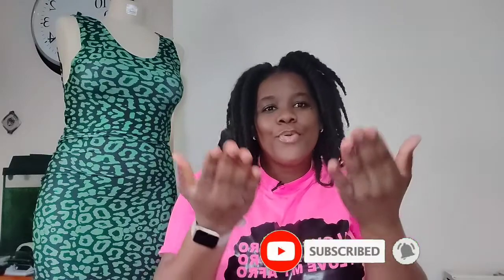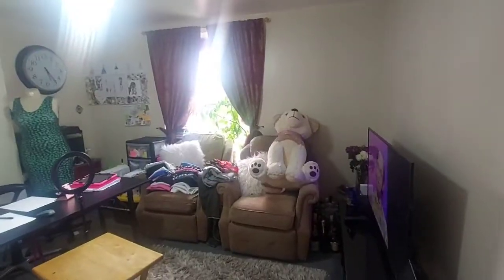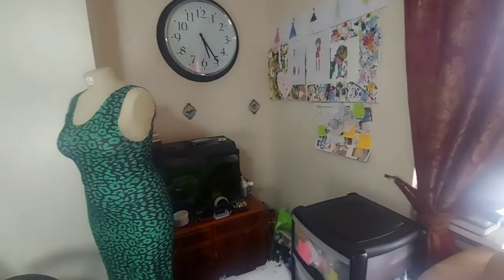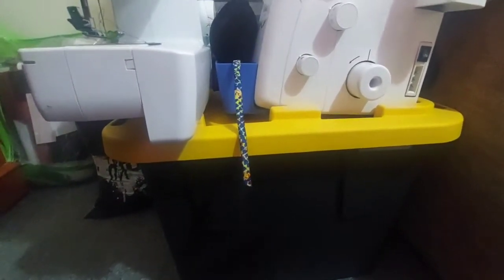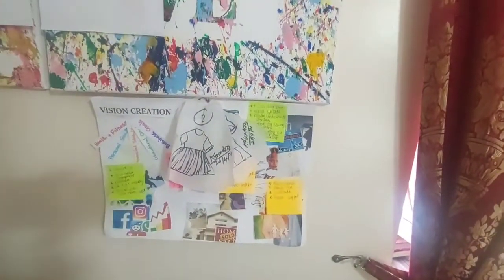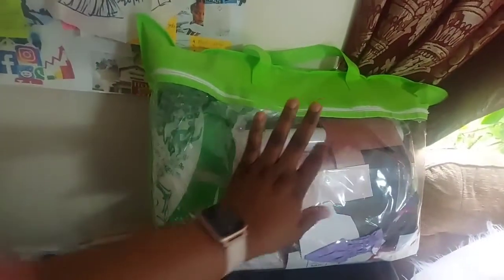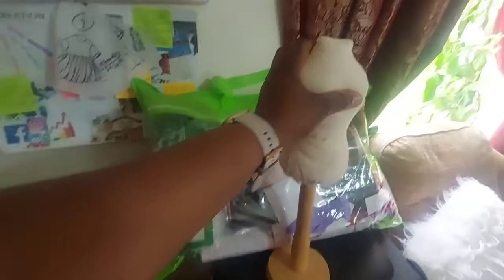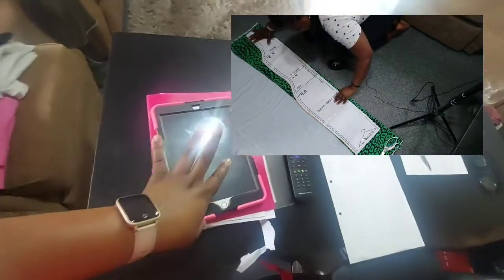My sewing space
Hey all I sharing my tiny sewing space that makes a big impact!
I love the fact that it's working and one day it will be better!